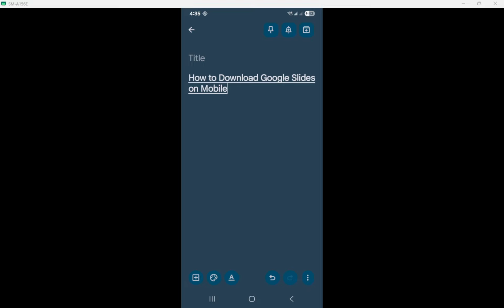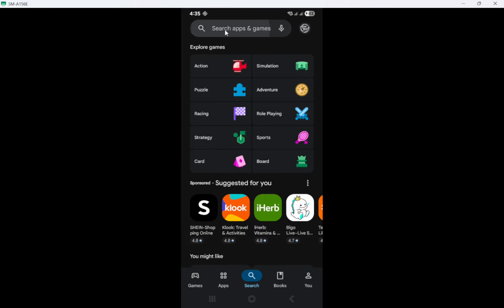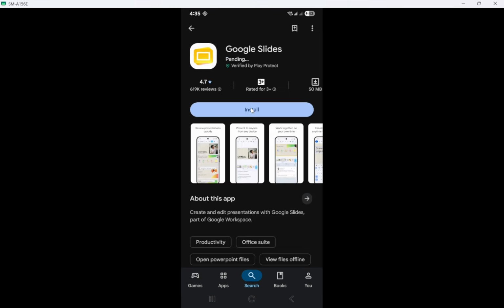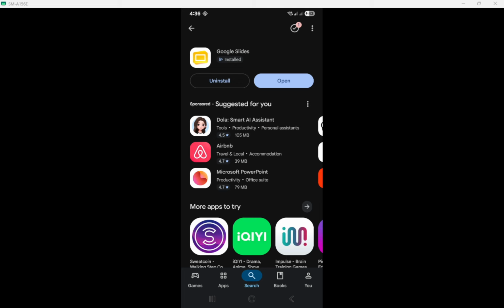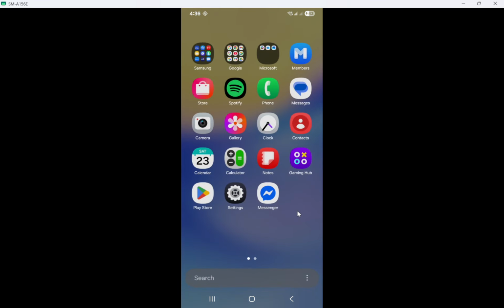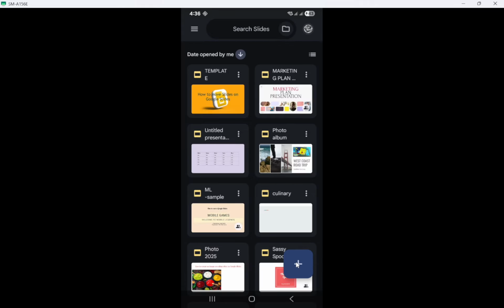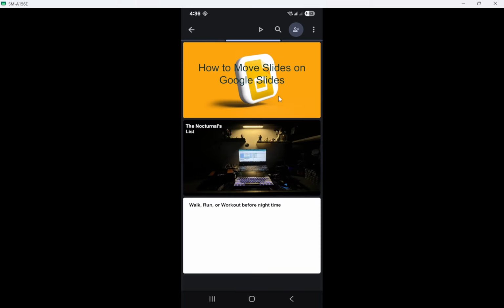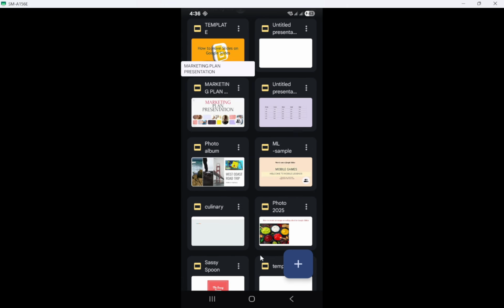How to Download Google Slides on Mobile [2026 Full Guide]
How to Download Google Slides on Mobile

In this video, we show you exactly how to download Google Slides on mobile devices. Understanding this process allows you to access your presentations offline, enhancing productivity and flexibility when on the go.

We explore the various options available for saving your slides directly to your mobile device, ensuring you have quick access to your important presentations anytime, anywhere.

Technical Specs:
Software: Google Slides; Feature: Mobile Access